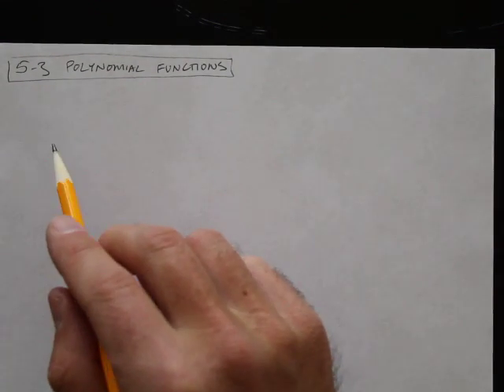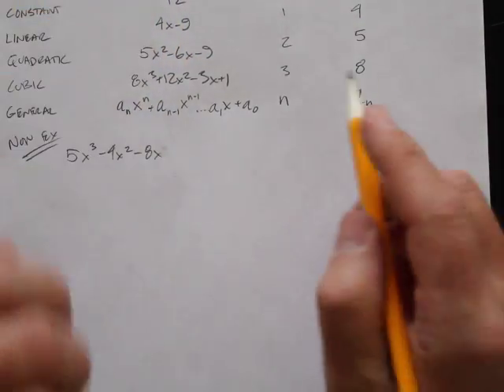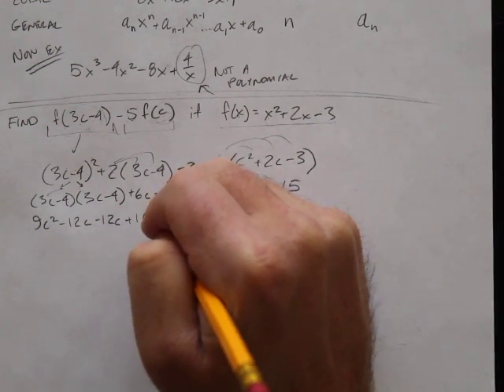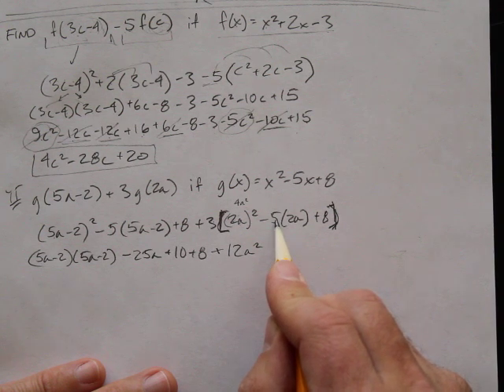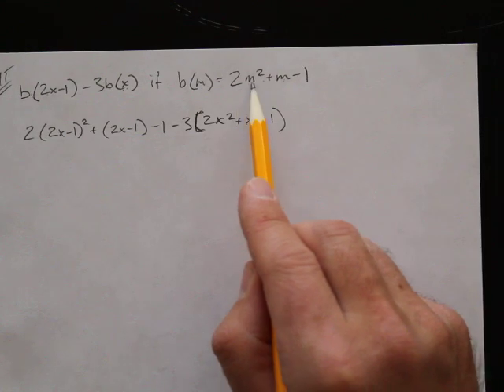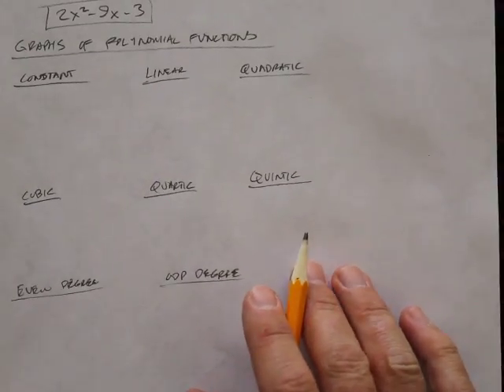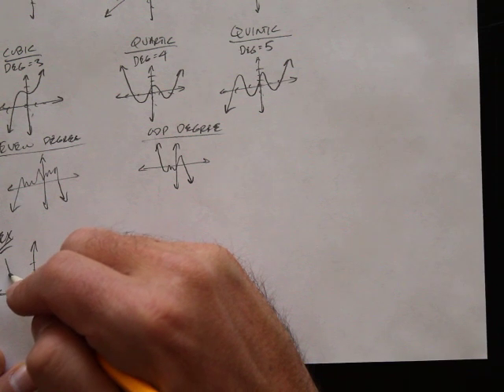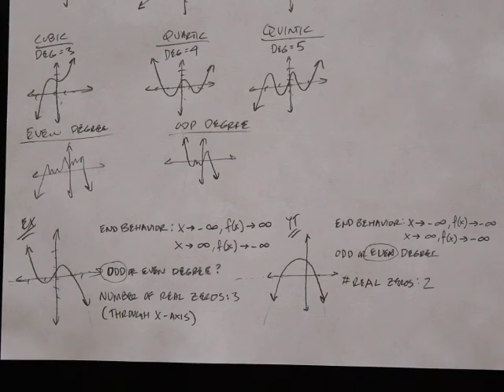Algebra 2: 5-3